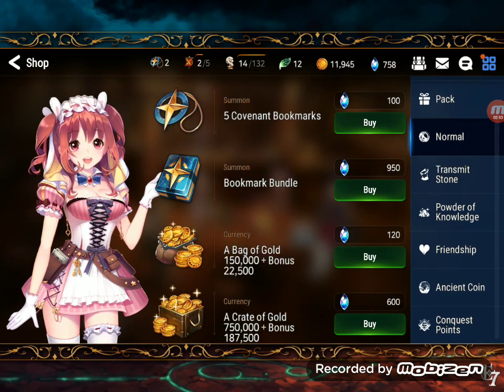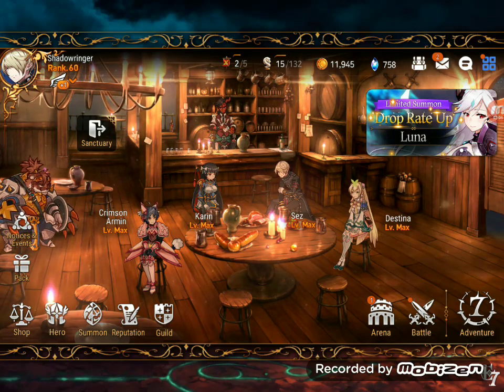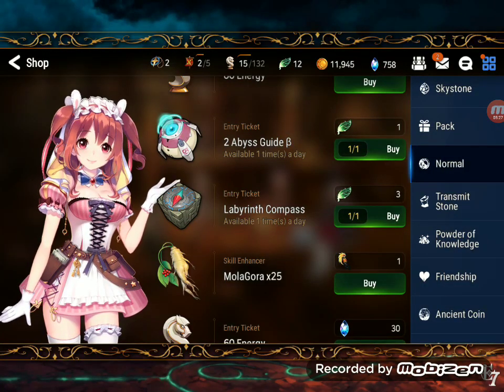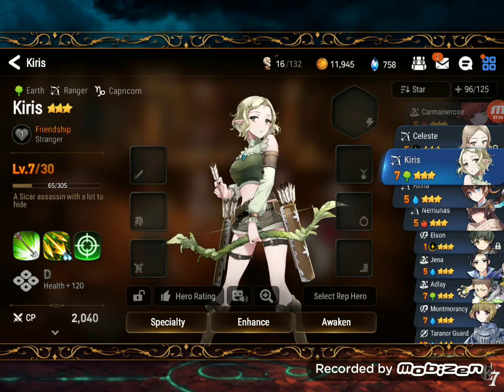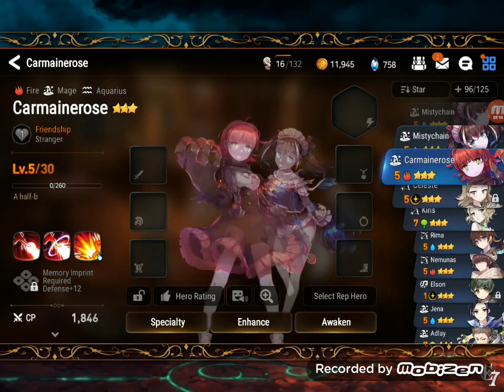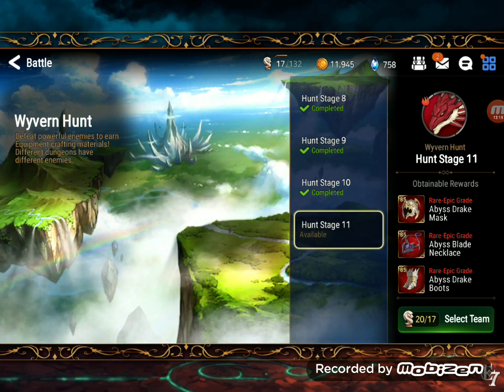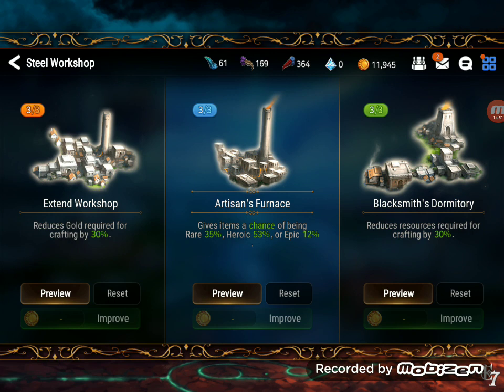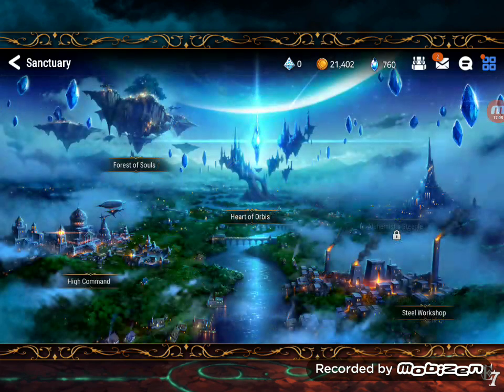Epic Seven: Things I WISH I did as a NOOBIE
In summary

Get weekly molagora
Focus on hunt teams
USE RESOURCES WISELY